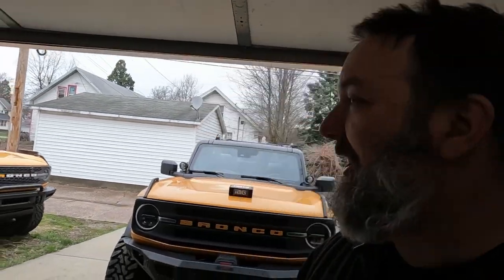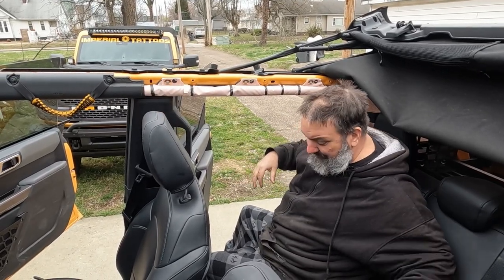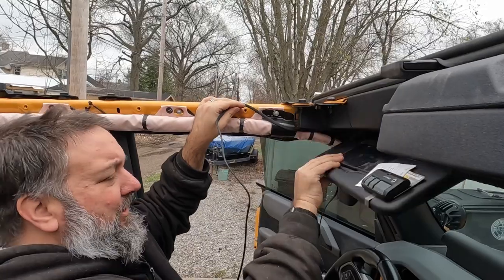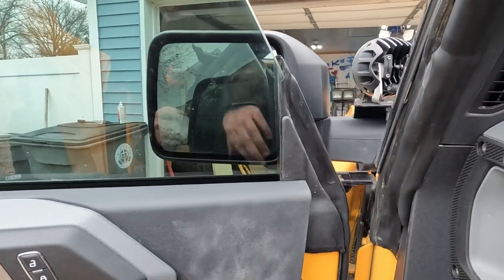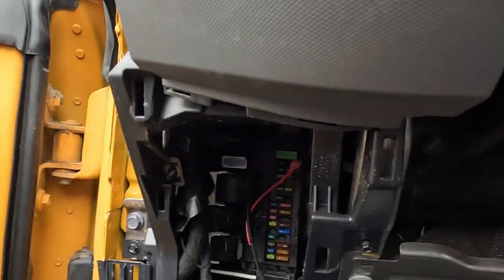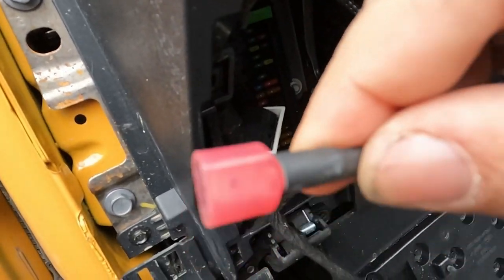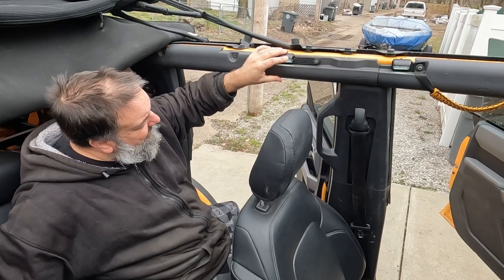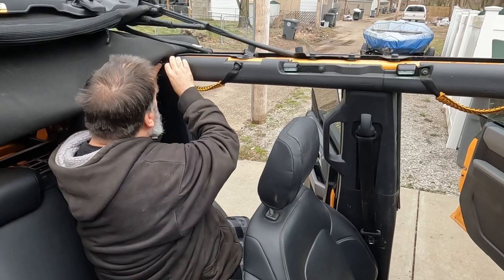Boost Your Bronco Interior with IAG Interior Lights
It was a year ago I posted Ford Bronco Interior Lights Fixed where we installed IAG's prototype interior lights.  Well the time has finally come and we are installing the final product.

Warn Evo VR 10S Winch
Bolt Locking Tow hooks

Lights:
Rigid Industries 4” 360 Series ditch lights
2 Rigid Industries Ignite Flood lights
4 Rigid Industries Ignite spot lights

Wheel and Tire Set Up:
Alpha Xcommander Beadlocks 17x9 -18 Offset
Toyo Open Country RT 35x12.5 R17

Lift:
BDS 4inch lift with BDS Upper Control Arms